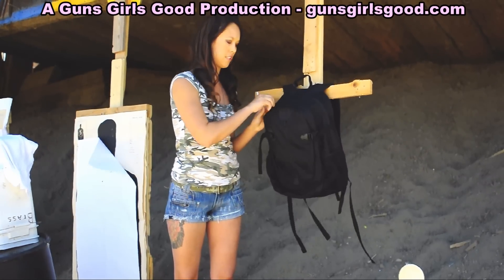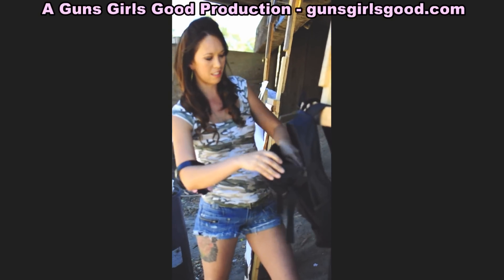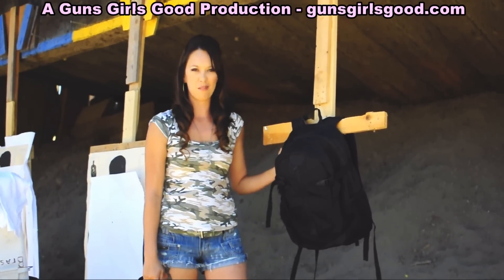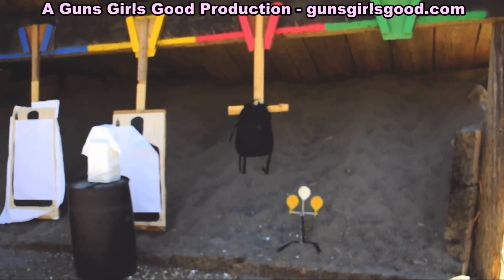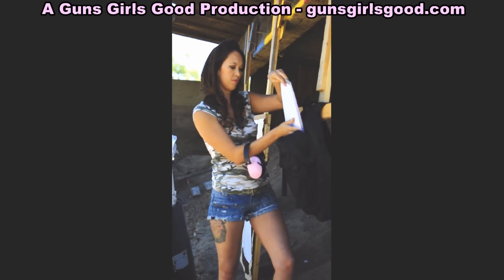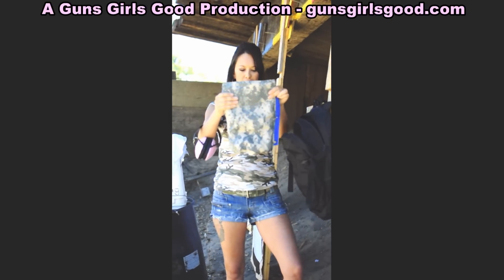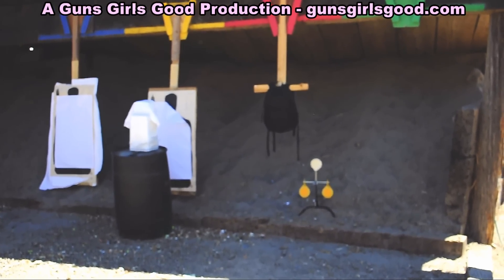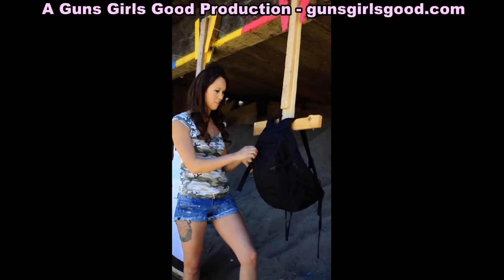Demonstration of the Bullet Blocker backpack inserts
The folks over at Bullet Blocker ) were kind enough to send out one of their backpacks for us to test. We put a 9mm full metal jacket into it, as well as .40 caliber hollow points and .45 caliber full metal jackets as well.  We were definitely impressed with the stopping power of the backpack. There was some initial skepticism, which was quickly overcome after none of the bullets fired into the backpack were able to penetrate the first layer of defense. The backpack had two protective inserts, one in the front and one in the back compartments. The second protective layer was not necessary during our test as the bullets were more than sufficiently stopped by the protective insert in the outter pocket. We site a couple of studies in this commercial. Time and again in most studies, the range of hand-guns used in most crimes are in the .22 to .45 caliber family. This backpack looks like it has no problem potecting people from the most common types of handguns. The backpack definitely adds a layer of protection that could save lives. If there was a drawback to the product, it is that the protective layer has a relatively small surface area. However, if worn by a school kid, both inserts should protect the vital internal organs, though arms and legs are still exposed. The Bullet Blocker definitely blocked the bullets.